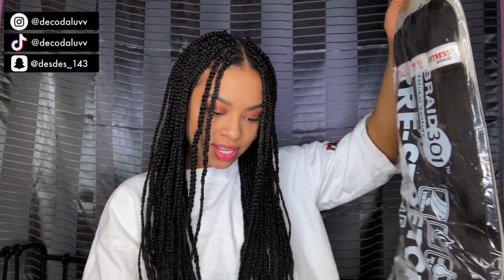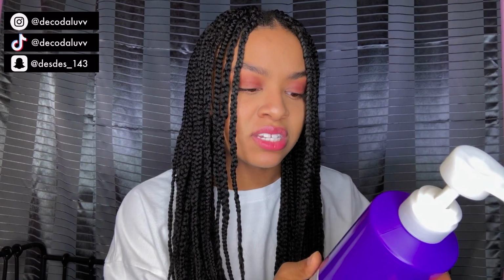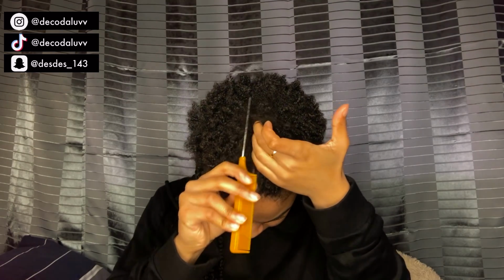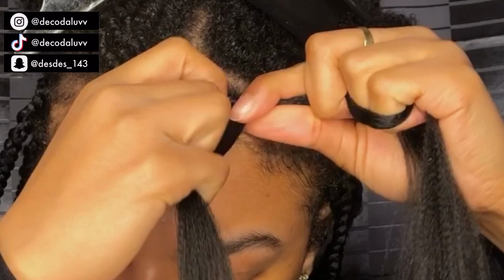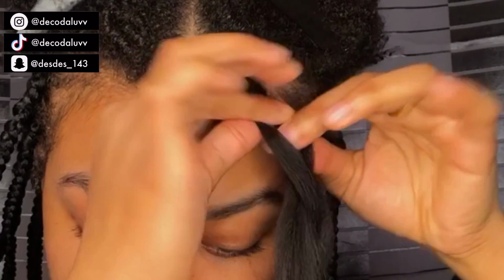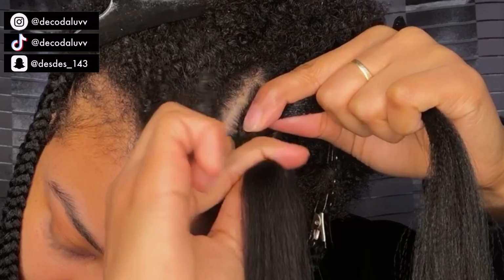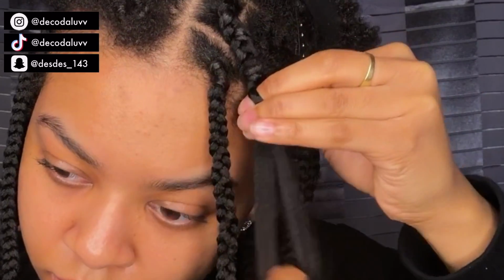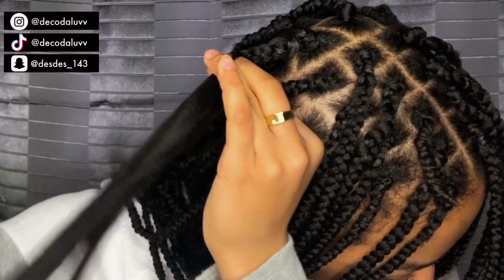HOW TO: Box Braid Tutorial on TWA for Beginners | Protective Style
Products are shown in the video ~
Follow me ~
I N S T A G R A M: @decodaluvv
S N A P C H A T: @desdes_143
T I K T O K: @decodaluvv